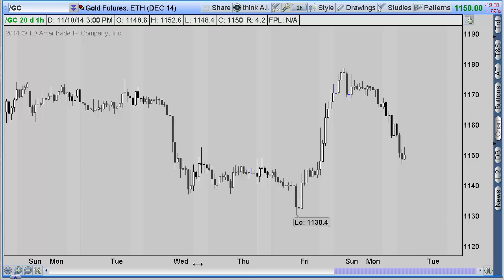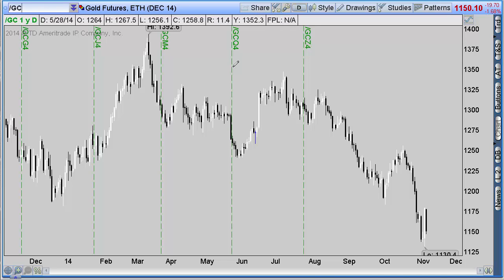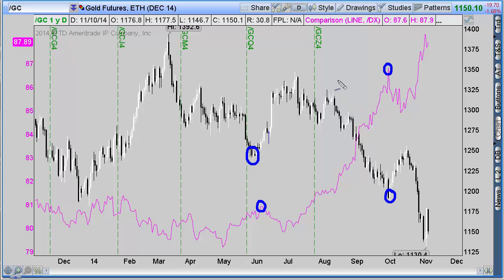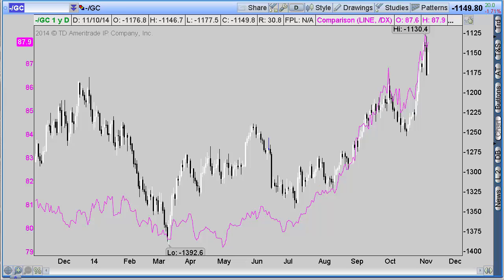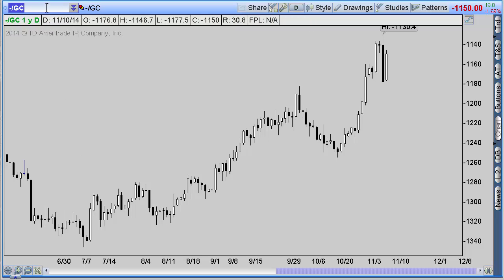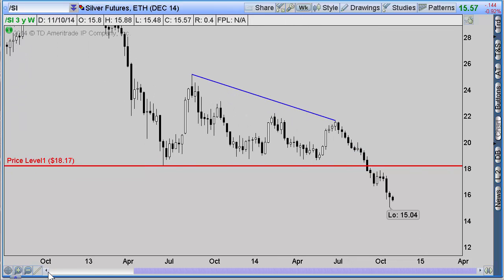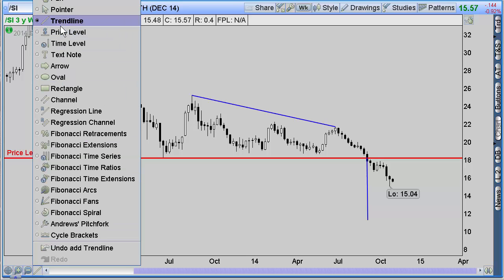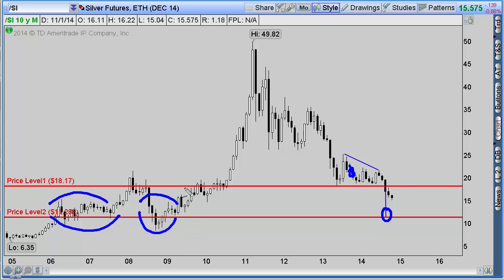More Levels in GLD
We've covered the downside in gold quite a bit here lately. Here's a few more thoughts on correlations and how you can find price targets in similar assets.